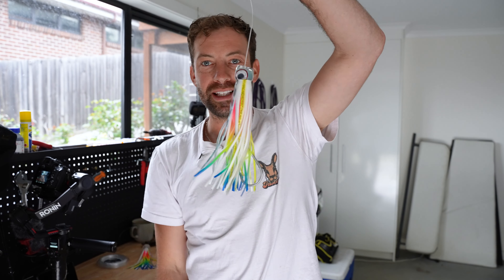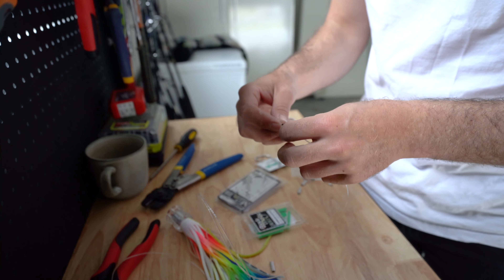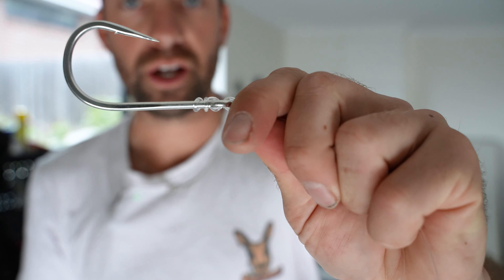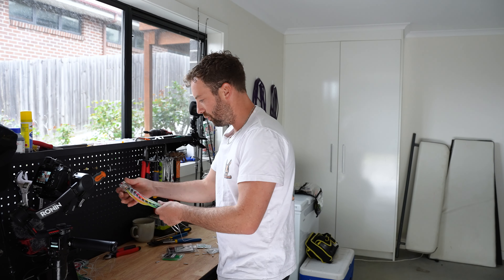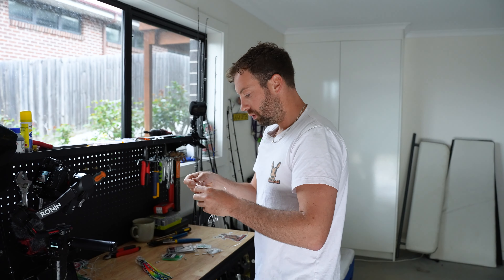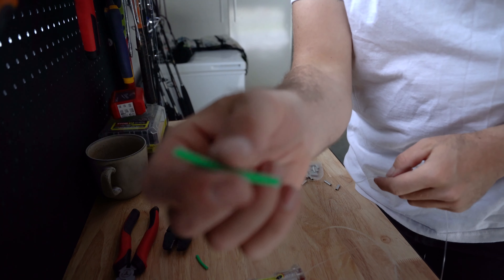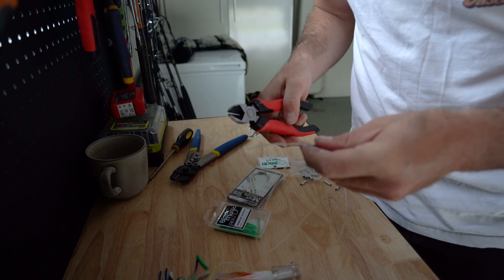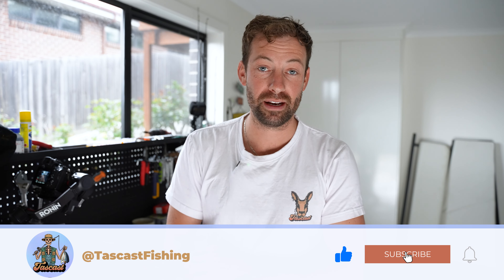How to rig a SKIRTED LURE for TUNA trolling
In this video I share how to rig a skirted lure for tuna trolling with an easy and simple method using 200LB monofilament, a 9/0 hook, 350lb crimps, and some armour springs.

Follow this step by step guide. This is a stiff rig with added reinforcements for rubbing on a fishes mouth throughout a fight. This particular rig is fantastic for barrel tuna.

head over to Tascast.com.au to grab your merchandise to be in the draw to win some epic prizes drawn on my Instagram account (@Tascastfishing) n the 28th October, 2022.